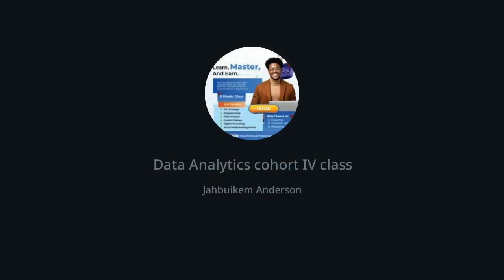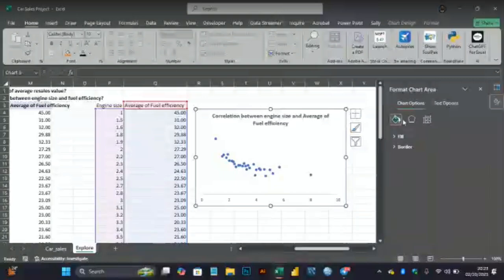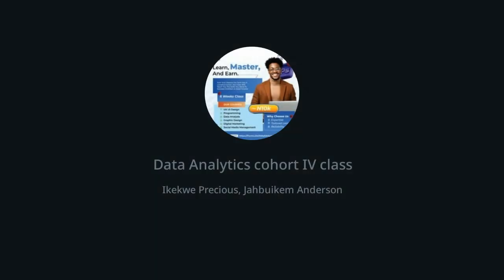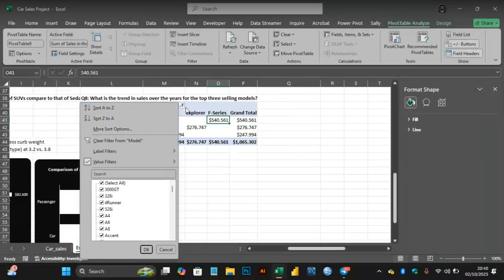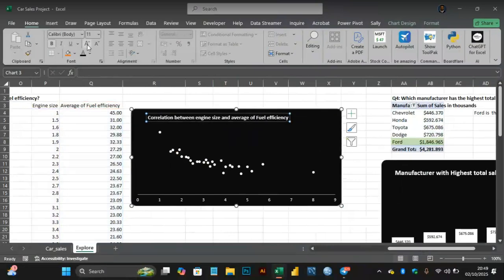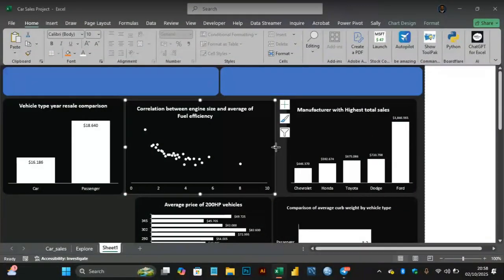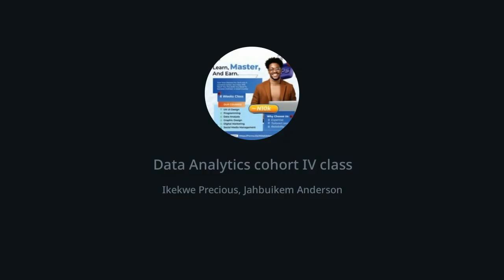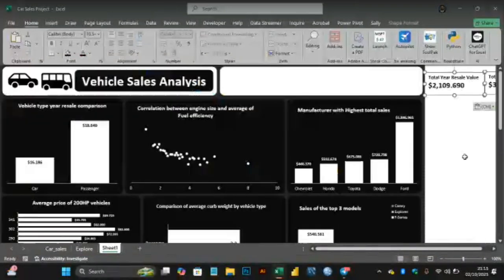Data Analytics for Beginners by MDTH Class 18